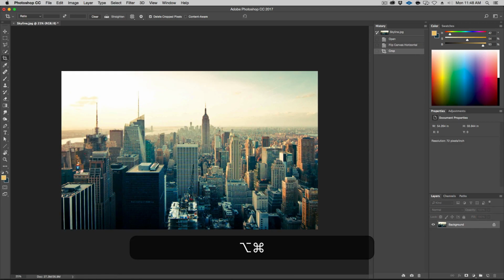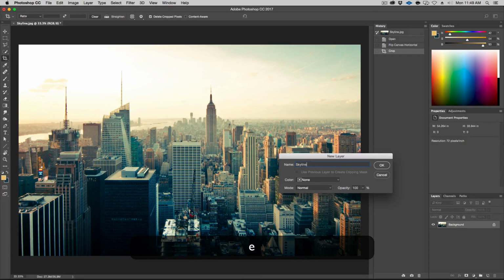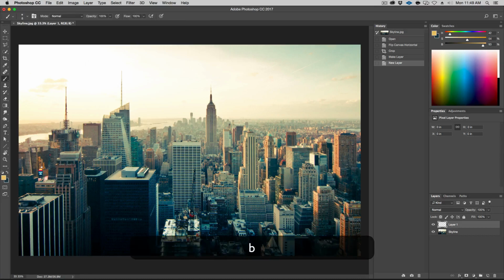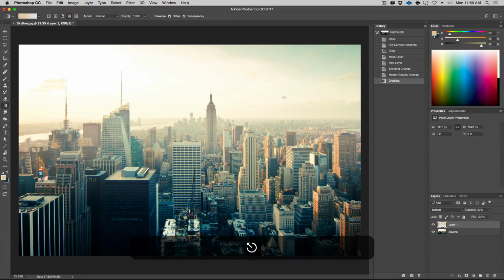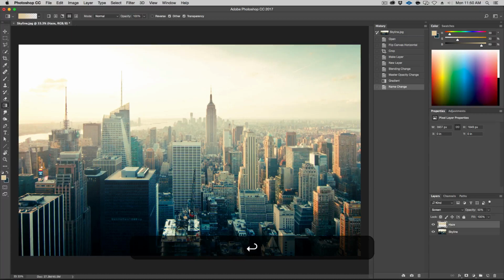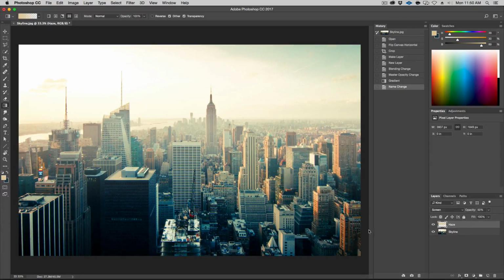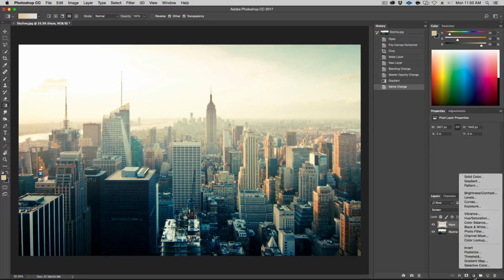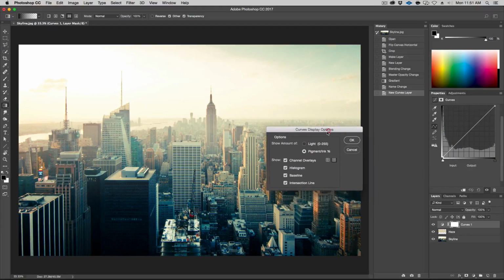Bài 18 : Tạo Đường Chân Trời